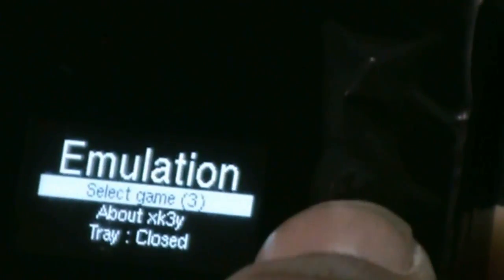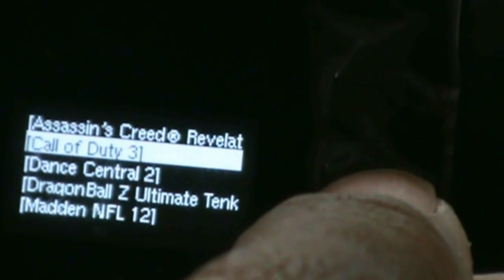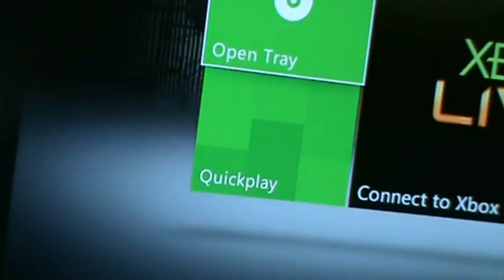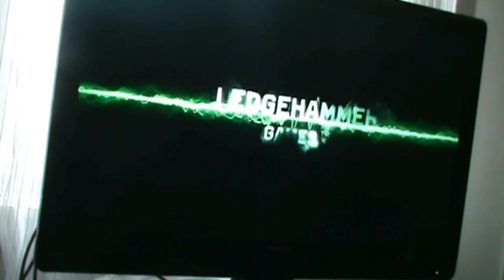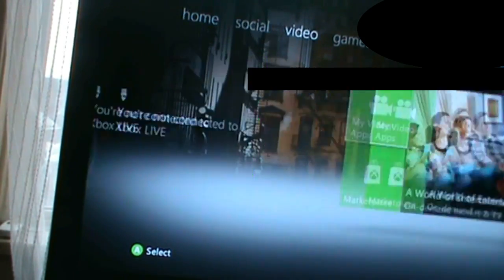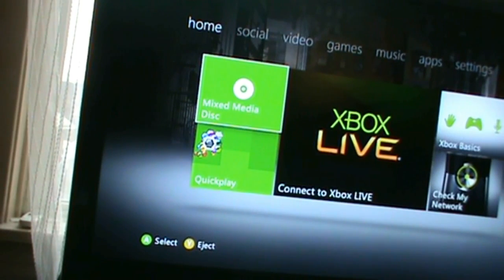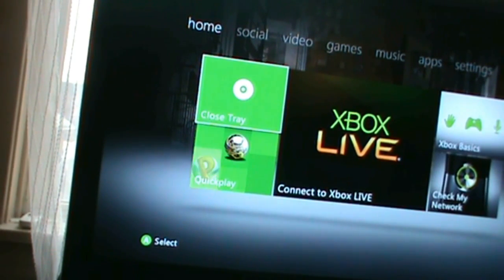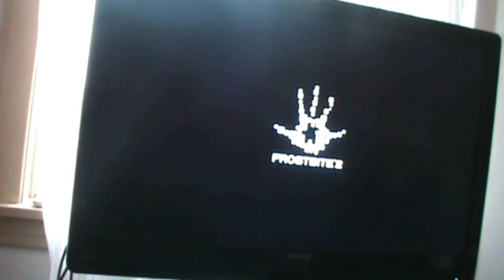xkey R7-2 Version /full installation of slim lite on 0225 VIA6421 part 3 of 3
i know the quality is crap but it is what it is

how to install xkey lite-on slim 0225 with VIA6421 no usbpro needed.

where all information came from. and to ozmodchips he posted great videos.